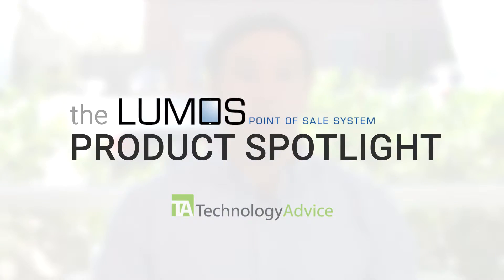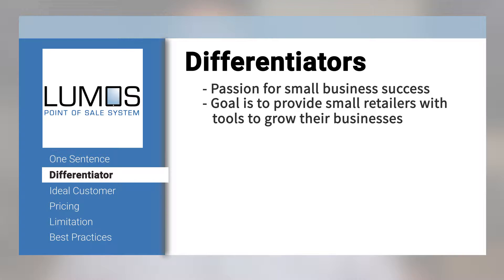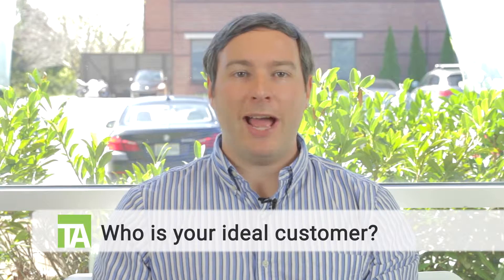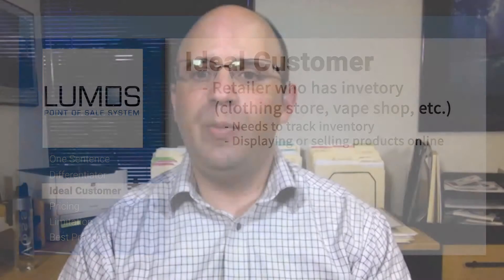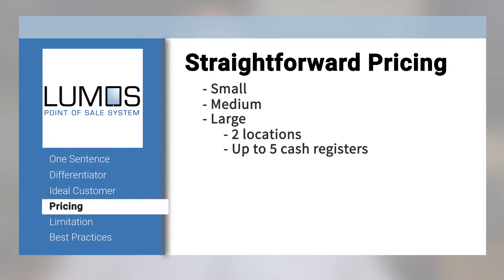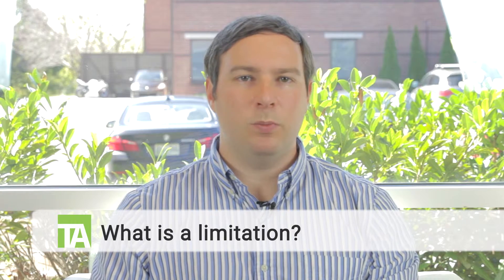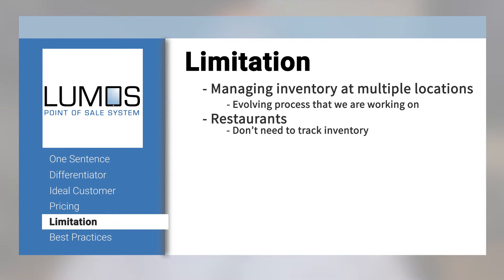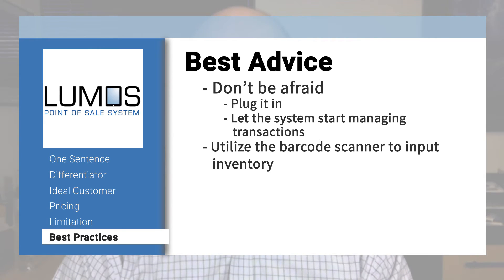Lumos POS Spotlight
Lumos POS is our featured guest in this episode of our Product Spotlight Series.  Lumos is a Point of Sale system for brick and mortar businesses. It makes selling more products easy while marketing themselves effectively online, and managing inventory using an easy to operate ipad based system.

The business technology marketplace is diverse, and most buyers struggle to determine which options are best for them.  At TechnologyAdvice, we don’t think this should be such a challenge. That’s why our team is dedicated to creating quality connections between buyers and sellers of business technology. We help buyers make well-informed purchase decisions through comprehensive product listings, industry analysis and user-generated reviews. In addition to serving buyers, we work with vendors to grow their customer base through our unique demand generation programs. These programs improve product awareness by placing matched solutions in front of their ideal customers.